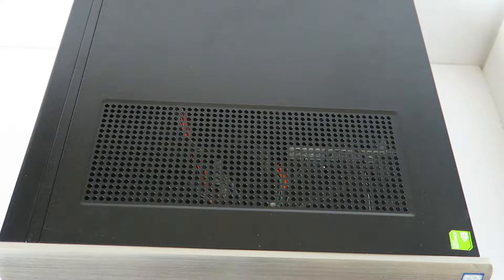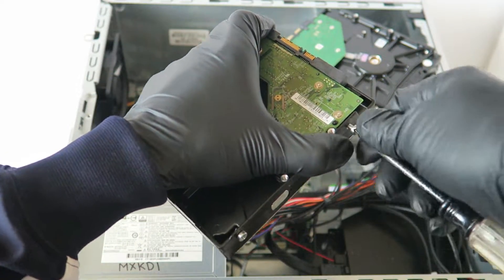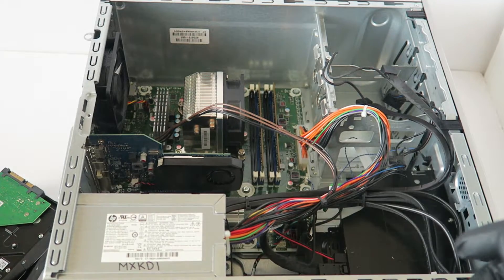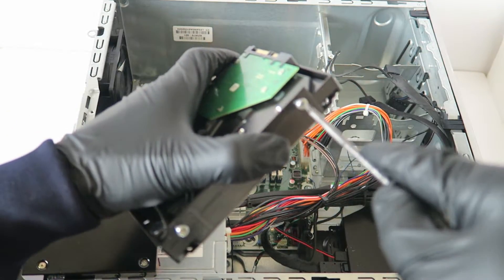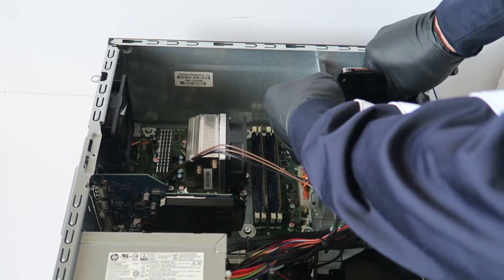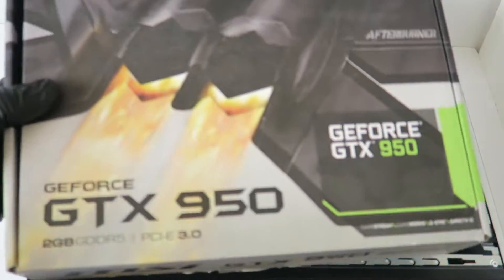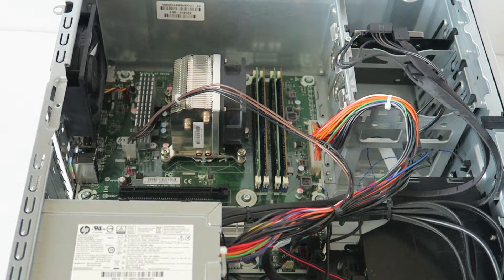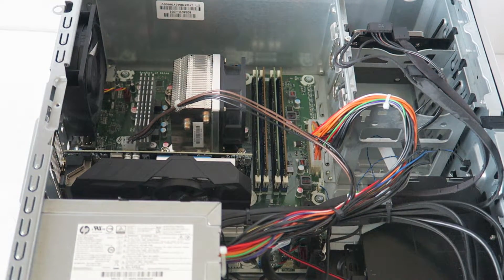HP Envy 750 Gaming Upgrade SSD Hard Drive RAM Video Card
How to Install HP Envy 750. Gaming Upgrades Change Replace Graphics Card, Memory, Hard Drive, Solid State Drive.

List of Parts and Upgrades works with this system :

-- You Have to check and verify which motherboard you have..

List of RAM will work with this system  DDR4.

(1.) Crucial RAM 16GB Kit (2x8GB) DDR4 2400 MHz

(2.) Crucial RAM 32GB Kit (2x16GB) DDR4 2400

(4.) A-Tech 16GB (2x8GB) DDR3L 1600 MHz UDIMM PC3L-12800 (PC3-12800)

AMD Radeon RX 6400 Low Profile Gaming Graphics Card

ZOTAC Gaming GeForce GTX 1650 OC 4GB GDDR5

ASUS GeForce GTX 1650 Super 4GB Phoenix Fan Edition (PH-GTX1650S-O4G)

(2.) Western Digital 1TB WD Blue Mobile Hard Drive HDD - 5400 RPM, 2.5